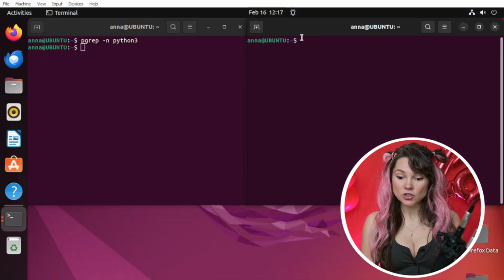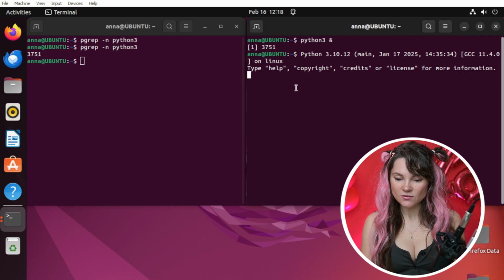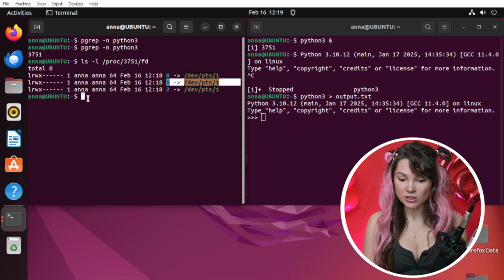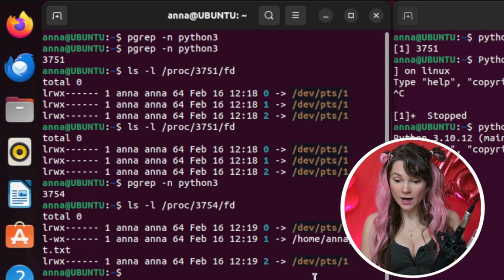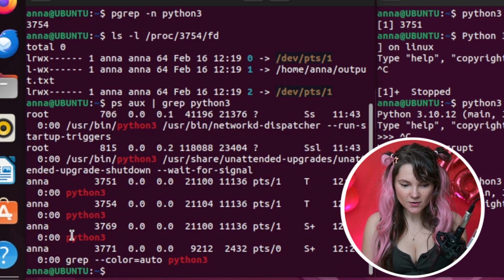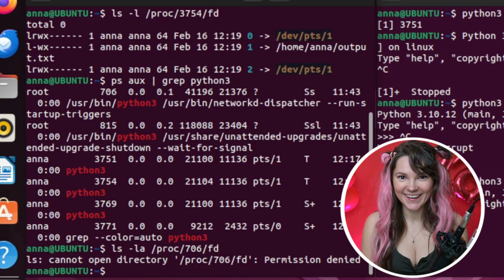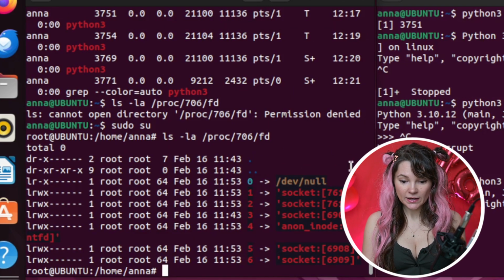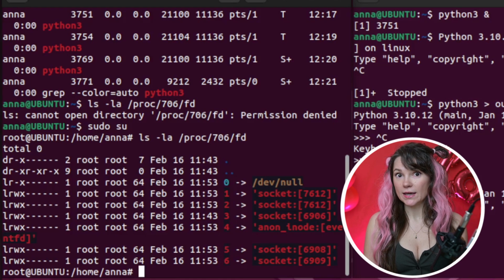File Descriptor Explained. Linux Commands You Thought You Don’t Need To Know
File descriptors in Linux matter. Learn ps aux | grep  ,  list fd and other terminal commands to go from Linux beginner to pro. We’ll break down standard file descriptors (0, 1, 2), demonstrate output redirection, and explain why root access is sometimes required. Plus, we’ll uncover extra file descriptors like network sockets and how they relate to process management. By the end, you'll have a solid understanding of how Linux handles file descriptors and why they’re essential for managing I/O and system resources! 🚀

📌 Timestamps:
0:00 - Intro
0:40 - Launching Python3 in the background
0:51 - Finding the PID of a running process
1:27 - Redirecting standard output to a file
2:00 - Checking file descriptors after redirection
2: 10 - Running Python3 normally
2:15 - Using ps aux | grep python3 to list running processes
3:03 - Using sudo su to inspect root-owned processes
3:31 - Understanding socket inode numbers
4:00 - Wrap-up: Why file descriptors are powerful!
Want to go deeper into the theory? And hey—drop a comment: What’s the largest file descriptor number you’ve spotted on your system?